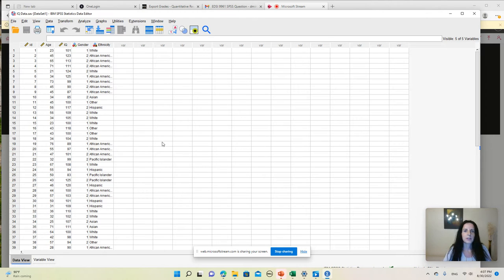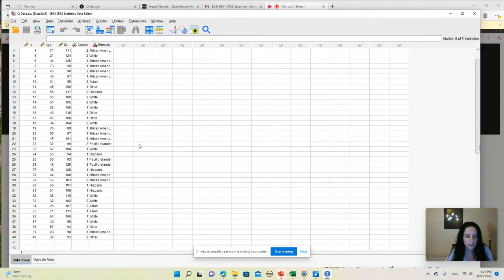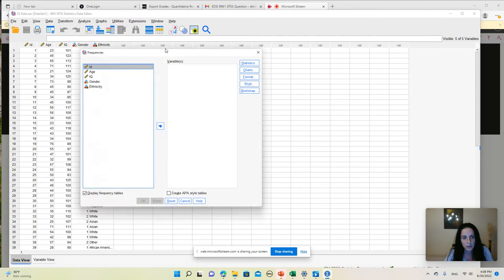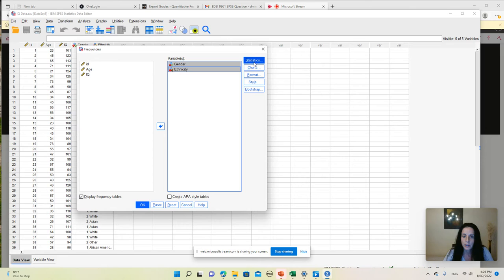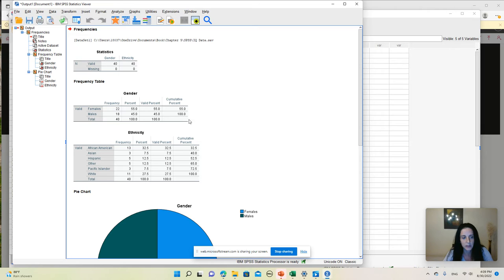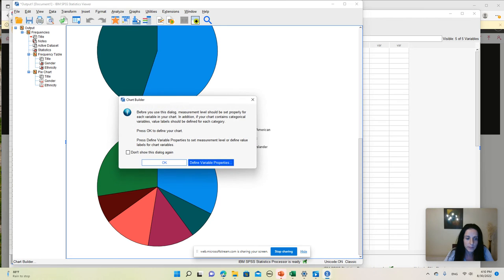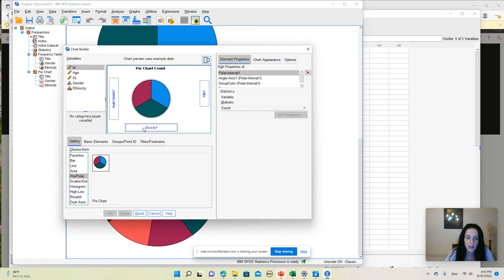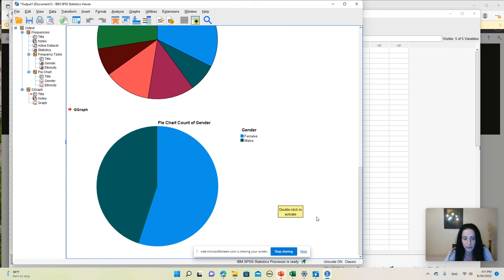Pie Charts in IBM SPSS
This video demonstrates how to create pie charts using the IBM SPSS software.